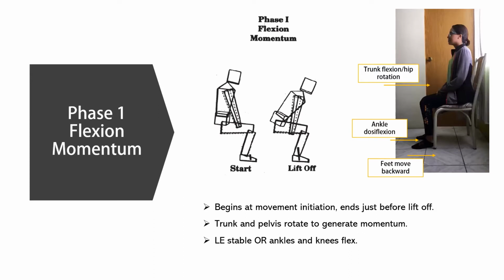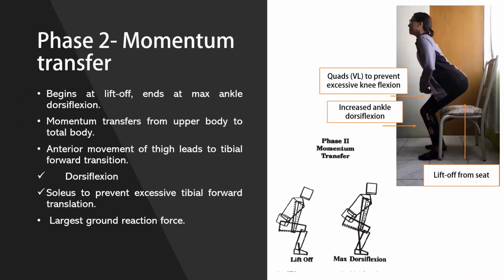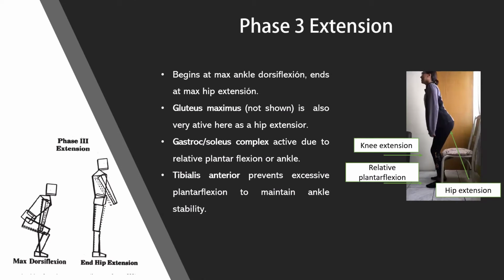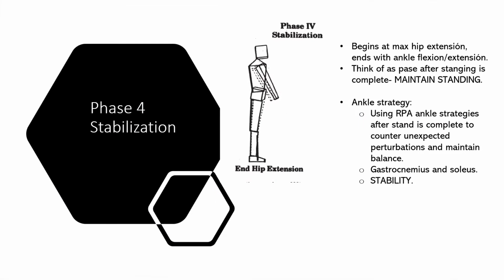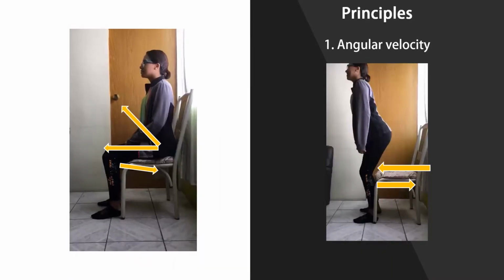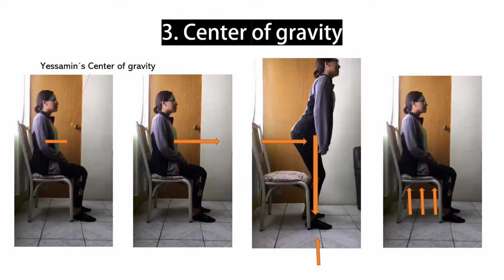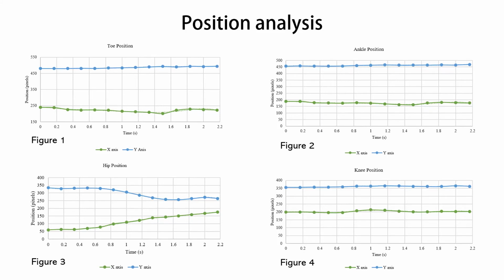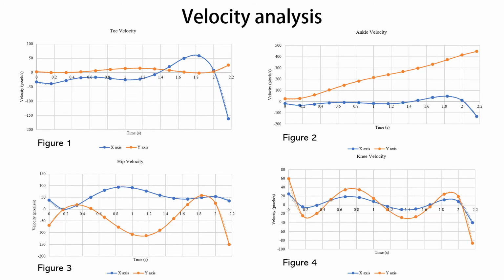Biomechanics and of the Sit to Stand final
UACJ